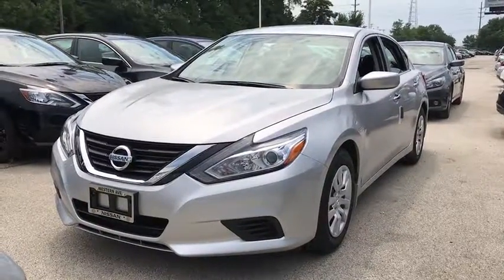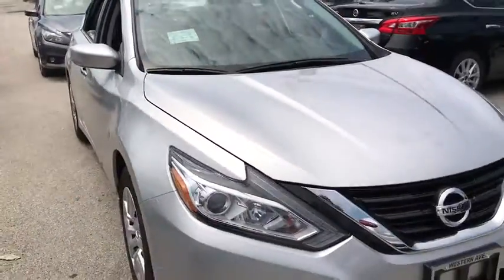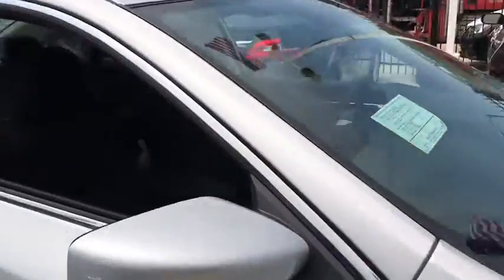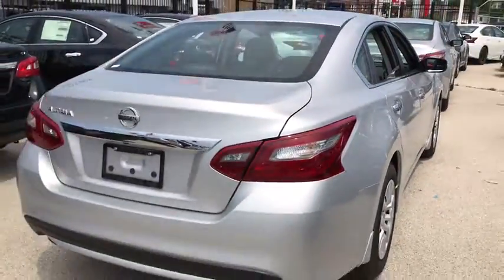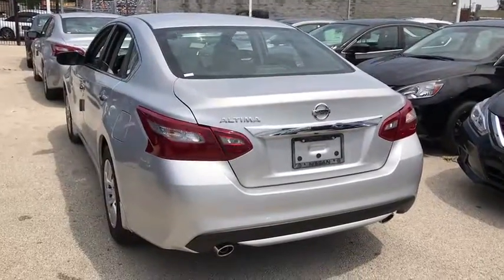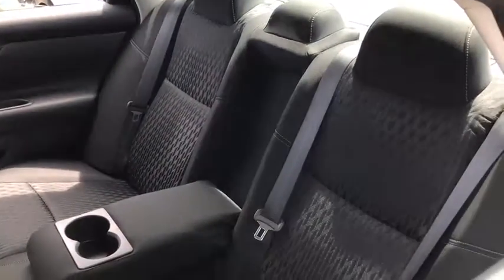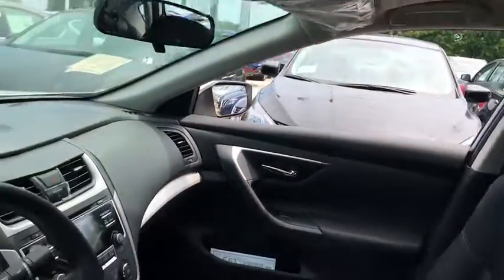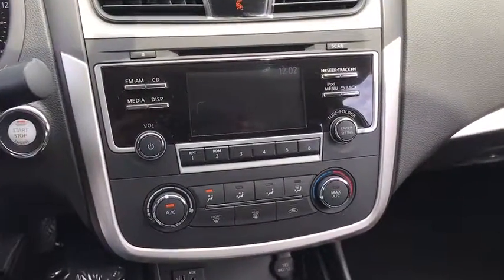2018 Nissan Altima Chicago, Matteson, Oak Lawn, Orland Park, Countryside IL 80852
Brilliant Silver [LISTING TYPE] 2018 Nissan Altima available in Chicago, Illinois at Western Ave Nissan. Servicing the Matteson, Oak Lawn, Orland Park, Countryside IL area.
2018 Nissan Altima 2.5 S - Stock#: 80852 - VIN#: 1N4AL3AP7JC288808

Boasts 38 Highway MPG and 27 City MPG! This Nissan Altima boasts a Regular Unleaded I-4 2.5 L/152 engine powering this Variable transmission. CHARCOAL, CLOTH SEAT TRIM, BRILLIANT SILVER, [X01] S CONVENIENCE PACKAGE -inc: Remote Engine Start, 6-Way Power Driver's Seat.*This Nissan Altima Comes Equipped with These Options *[H92] REAR USB PORT, [B10] SPLASH GUARDS, Window Grid Antenna, Wheels: 16 x 7.0 Steel w/Full Covers, Vinyl Door Trim Insert, Variable Intermittent Wipers, Valet Function, Urethane Gear Shift Knob, Trunk Rear Cargo Access, Trip Computer.* Visit Us Today *Come in for a quick visit at Western Ave Nissan, 7410 S. Western Ave., Chicago, IL 60636 to claim your Nissan Altima!